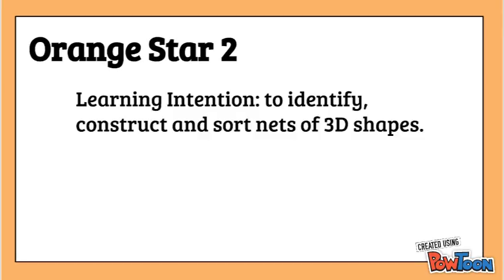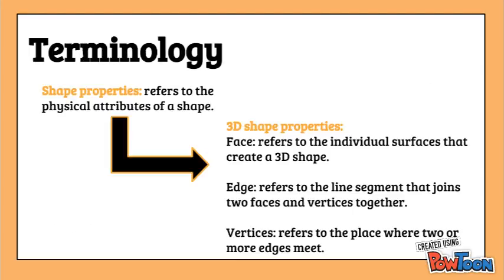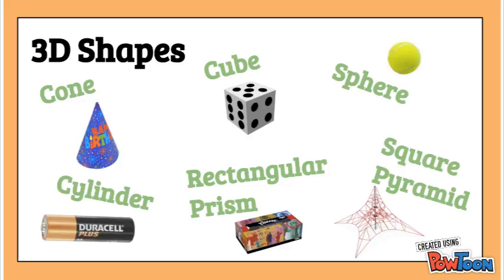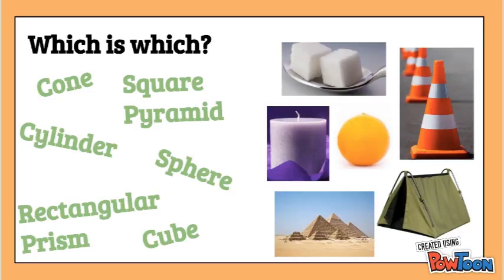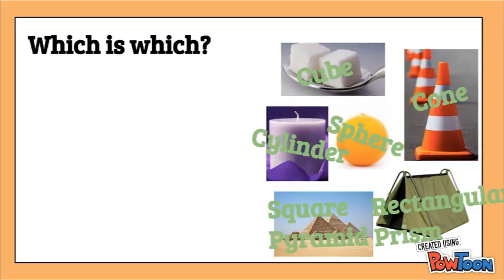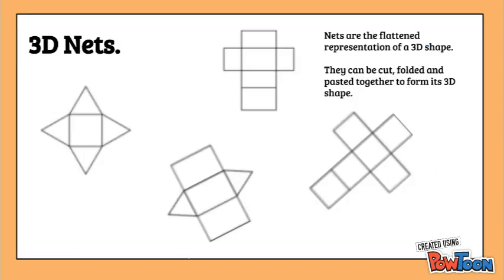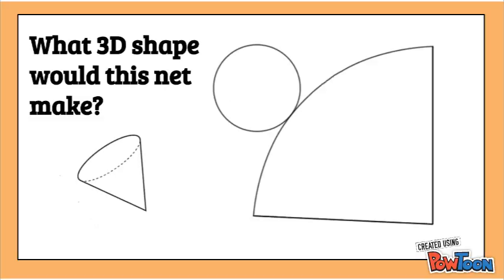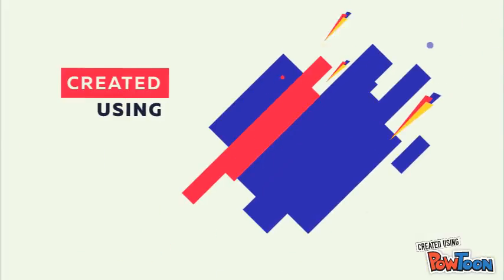Orange Star 2